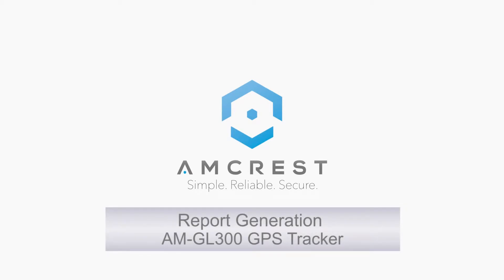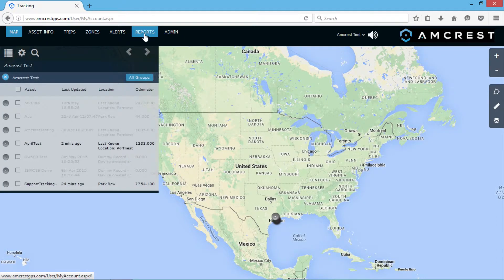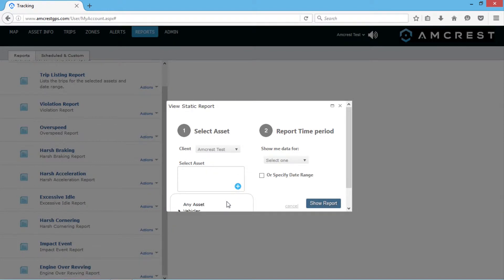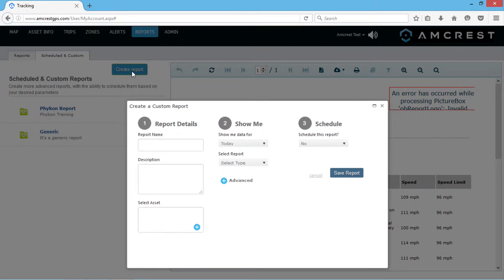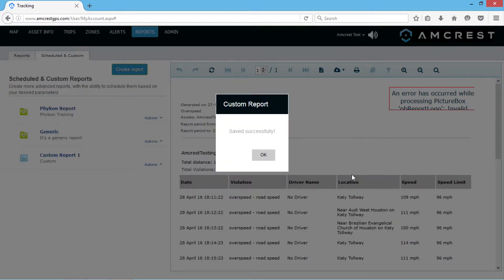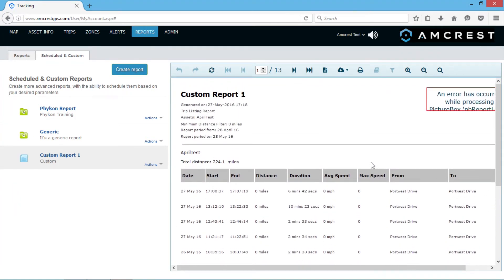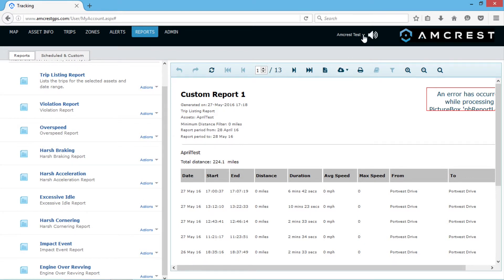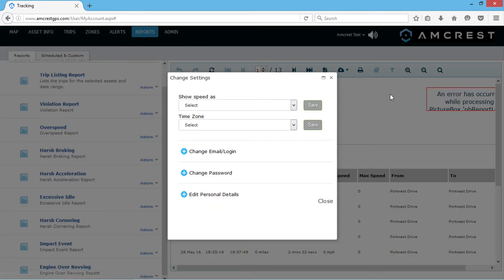Generating Reports for the AM GL300 GPS Tracker.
In this video we will show you how to generate reports for the Amcrest AM GL300 GPS Tracker.